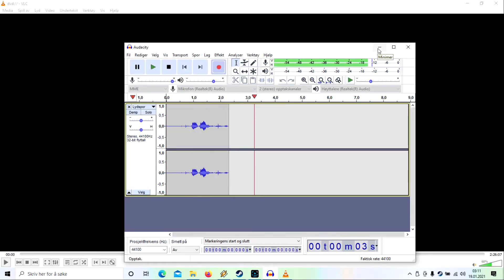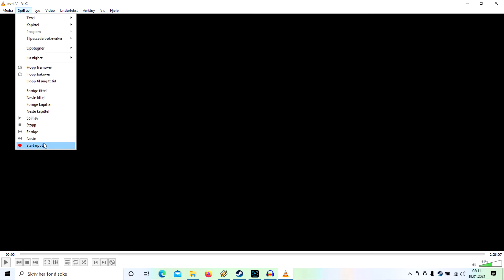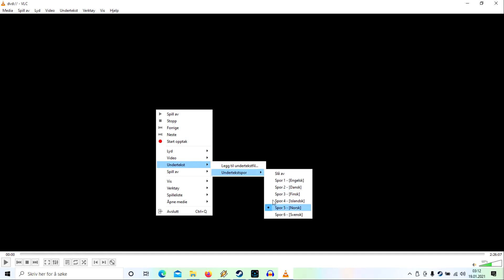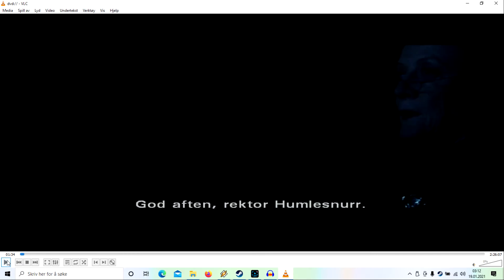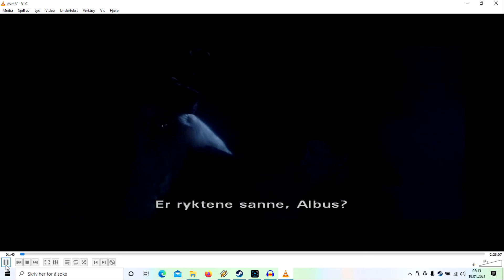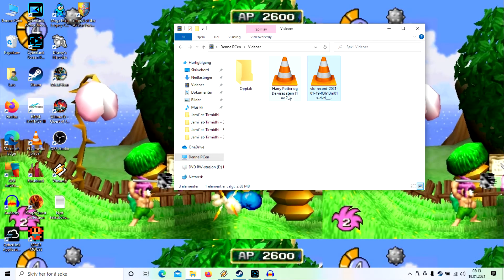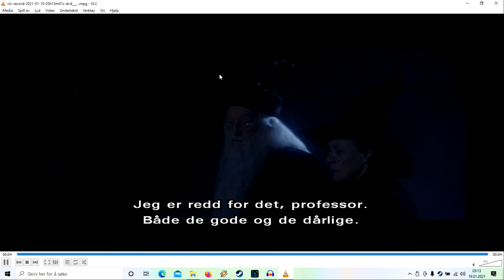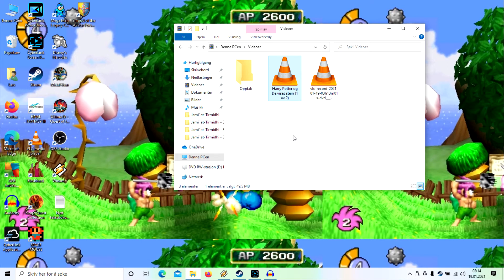Rip DVD movie to MPG with subtitles with VLC player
Fix update: I was somewhat wrong. Inorder to get subs in the recording, you have to record in certain timeframe before subs show up. Not sure if its 30 seconds or 1 minute? But basically record few seconds before the subs show up, and it should record the subs

Only used to backup movies on your own external harddrive only. Support movie companies, buy their movies if you like them and such.

It also has the best movie quality. This file takes 5 gb from recording this movie alone, but quality wise its pretty good and its non corrupted this way

Reason Physical is better than Streaming is, not everything is available on streaming. And you get no commercials with home owned movies.